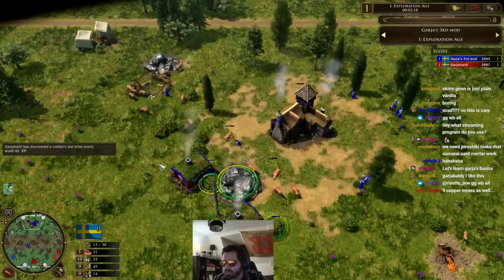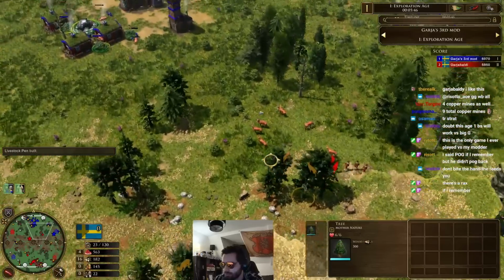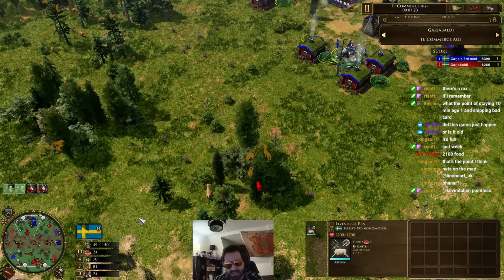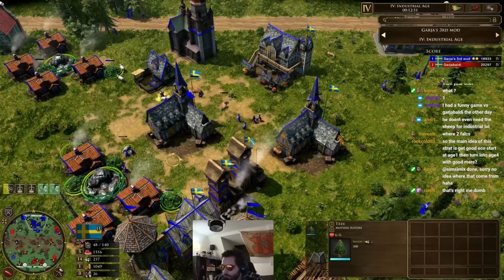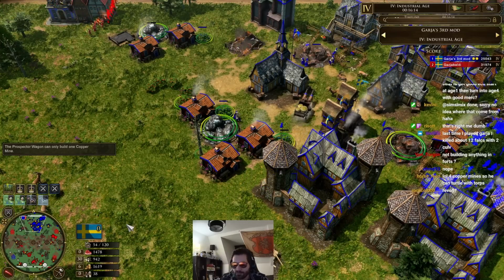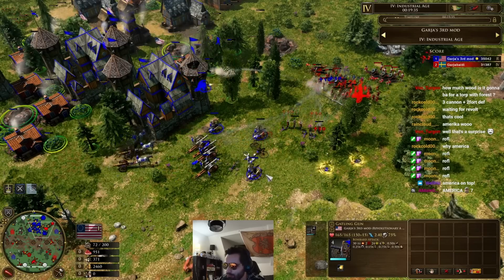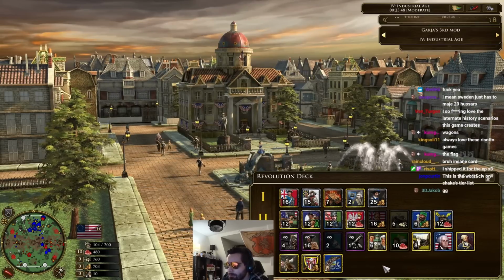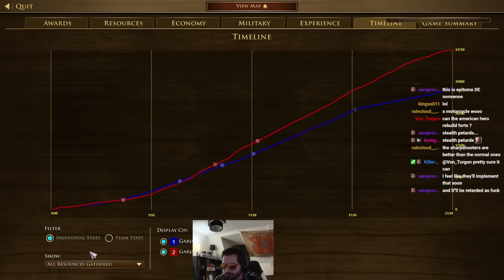14 vills and 5 culverins!!! USA revolt has so many OP cards!